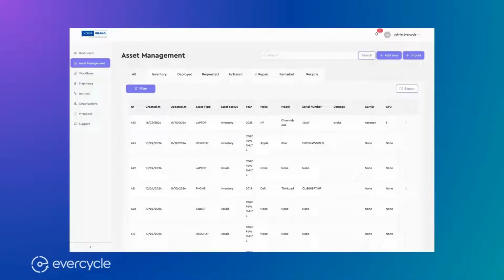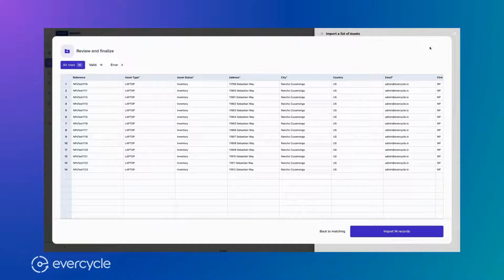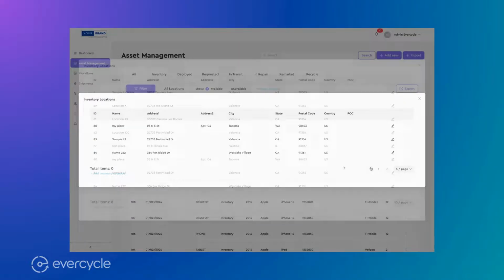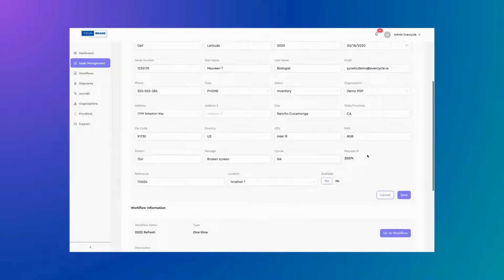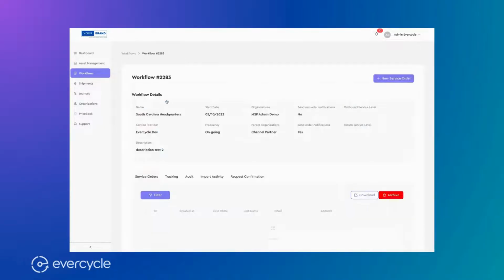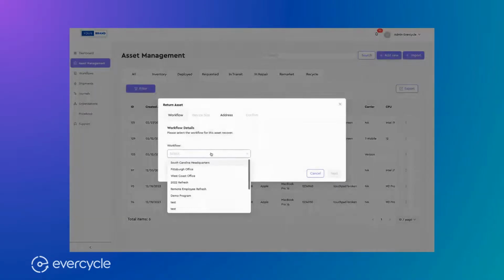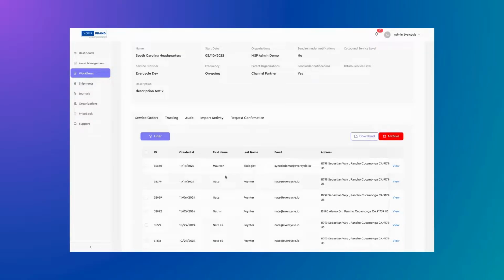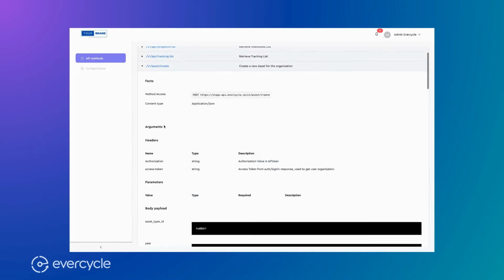Evercycle IT Hardware Asset Management Demo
This video will walk through Evercycle's IT hardware asset management features and highlight how to remotely manage inventory and automate the logistics of device deployment, repair, replace, and recovery.